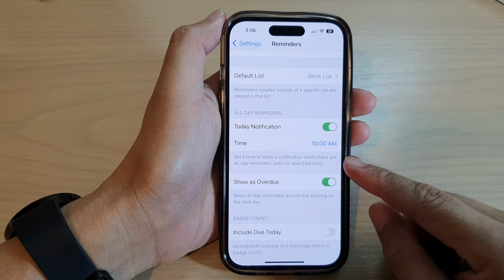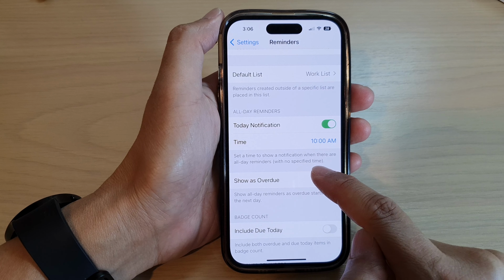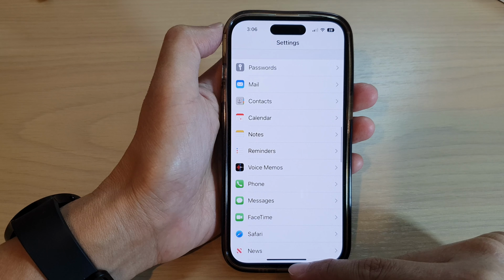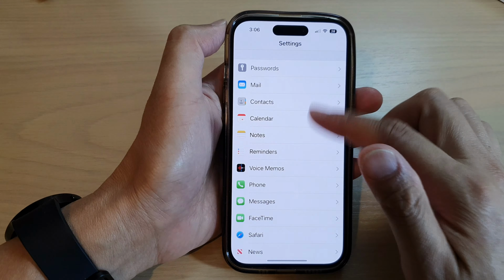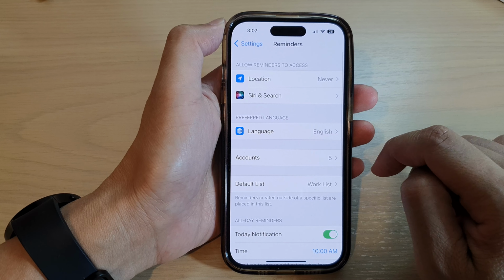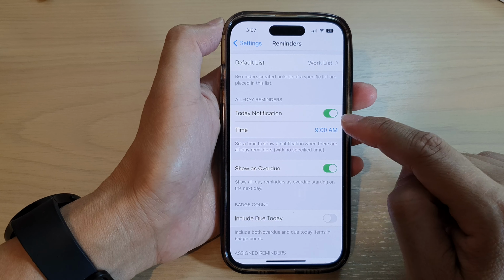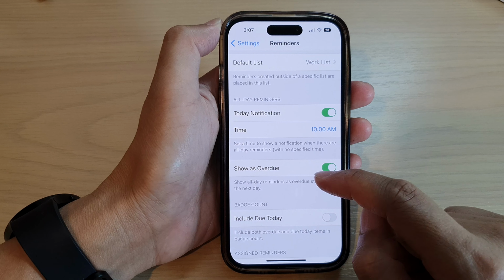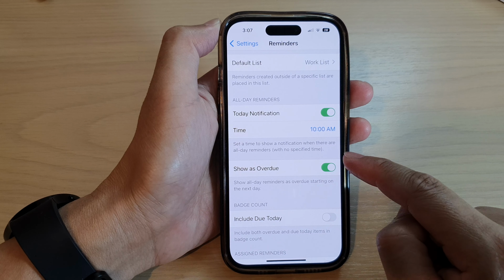iPhone 14/14 Pro Max: How to Set a Time to Show a Notification When There are All Day Reminders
Learn how you can set a time to show a notification when there are all-day reminders on the iPhone 14 / iPhone 14 Pro/14 Pro Max/ iPhone 14 Plus.